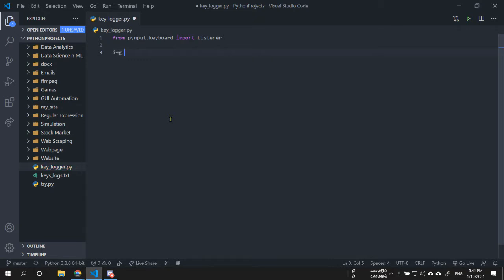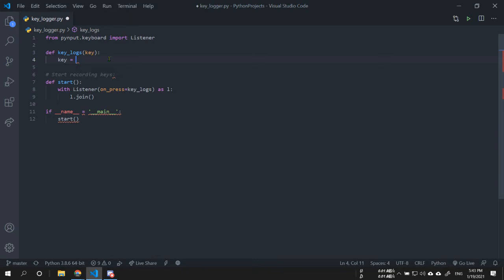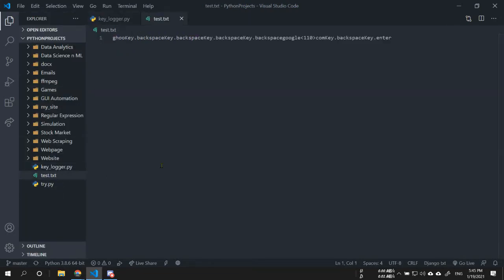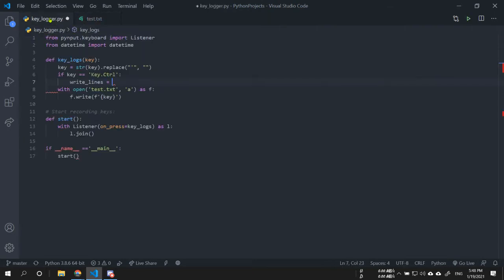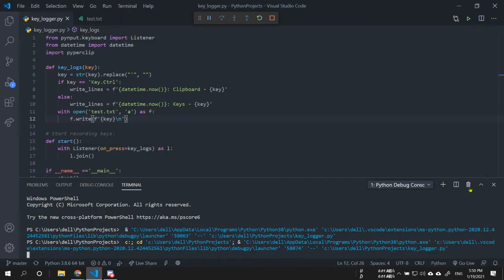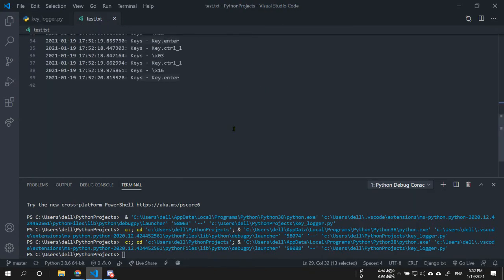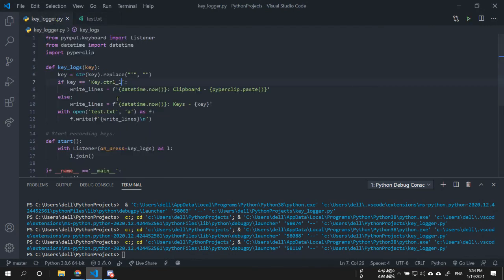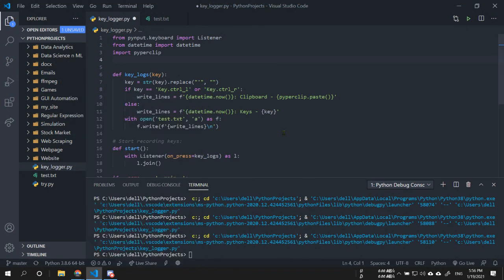How to make keylogger in python? [Hack other people's passwords]